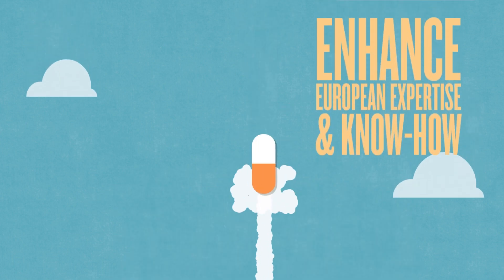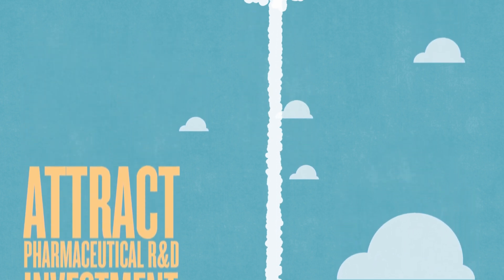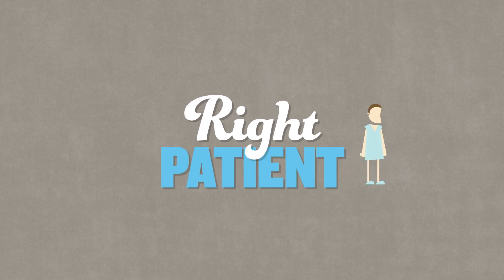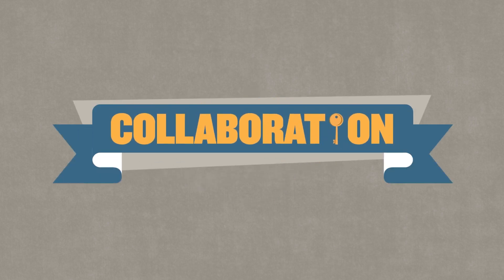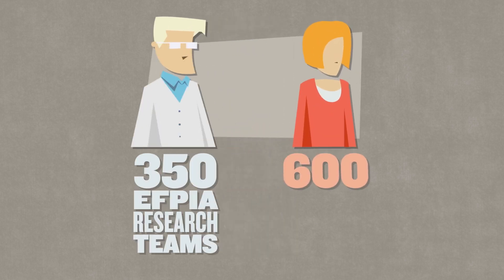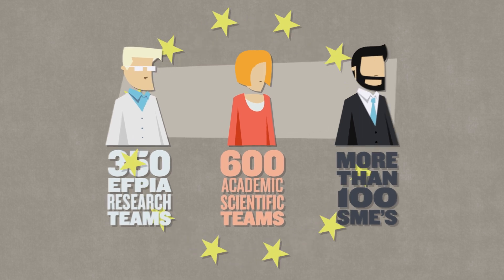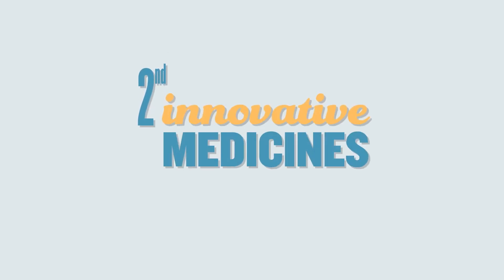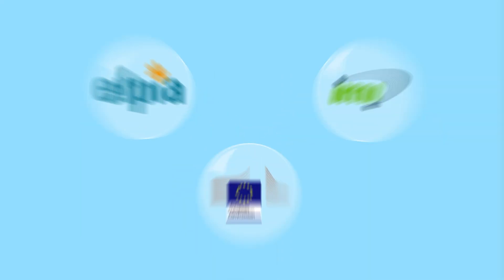What Is The Innovative Medicines Initiative?